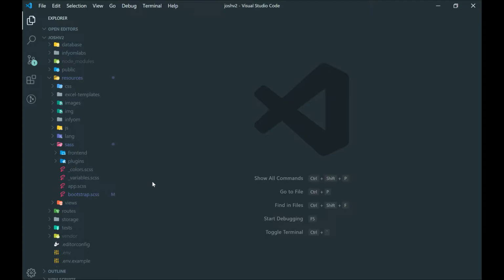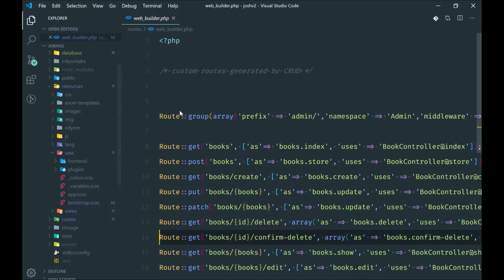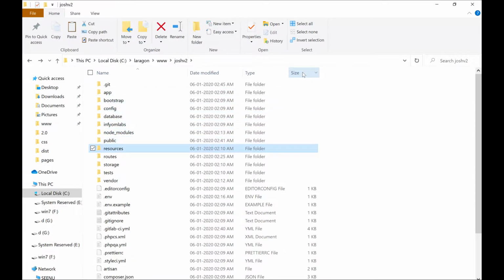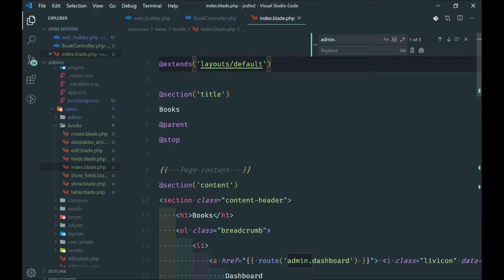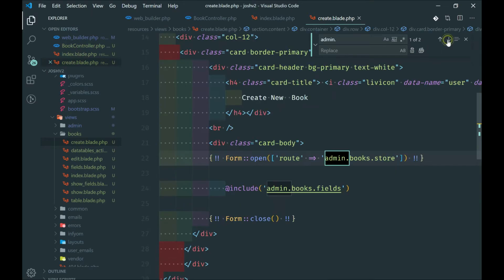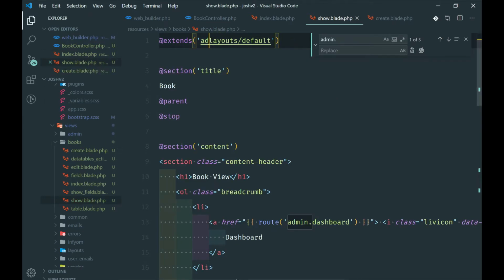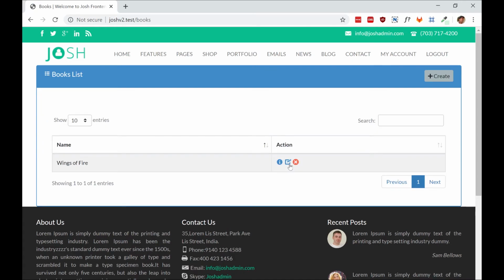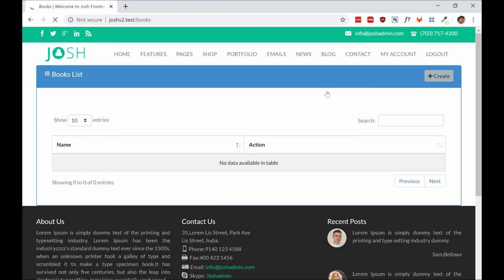Josh Crud: how to copy it to frontend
Lets see how to copy generated crud files to frontend and fix paths to make it working!